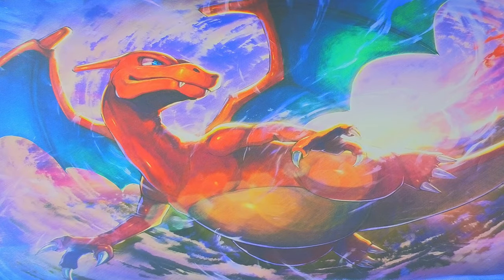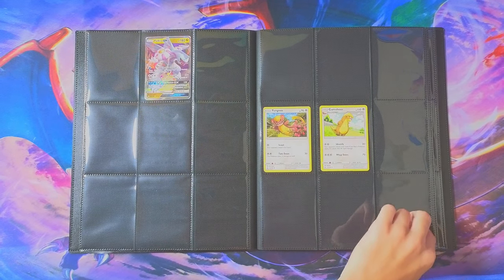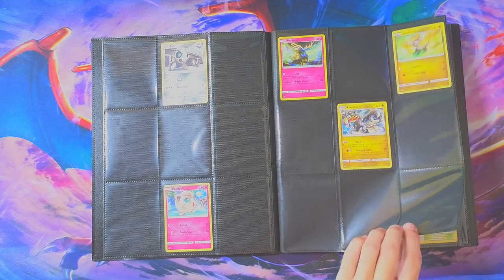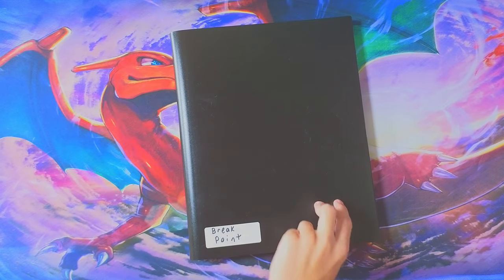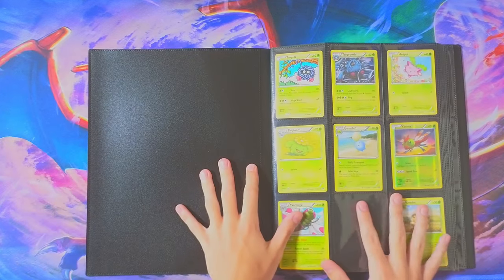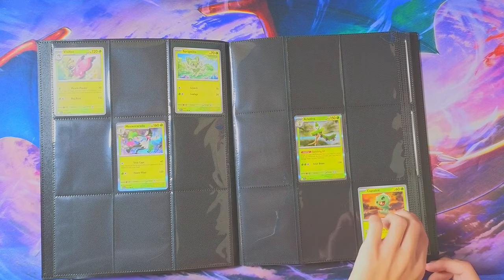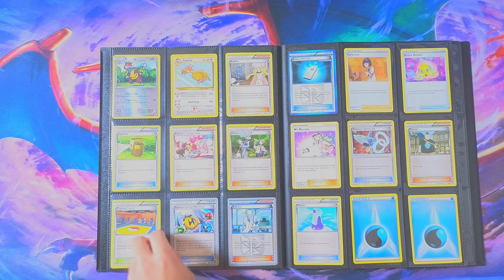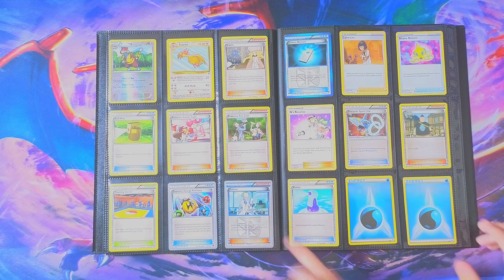Touring My ENTIRE Card Collection